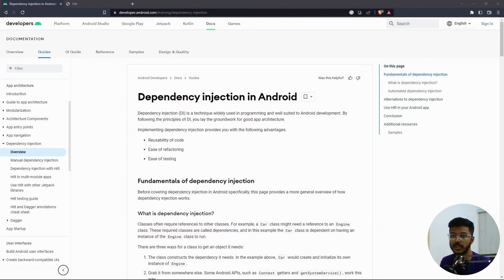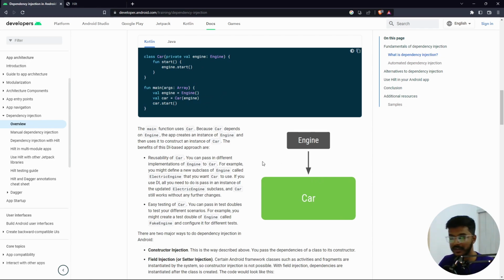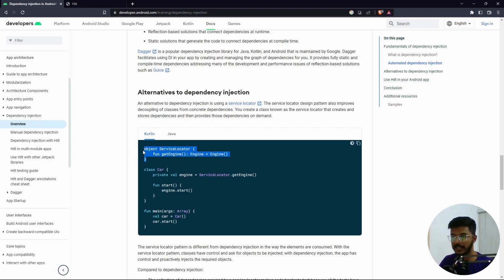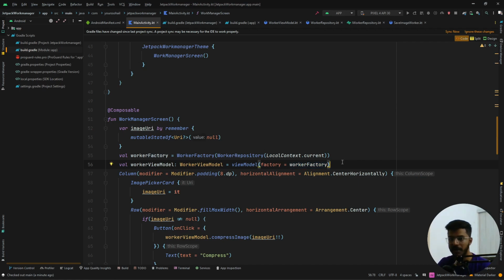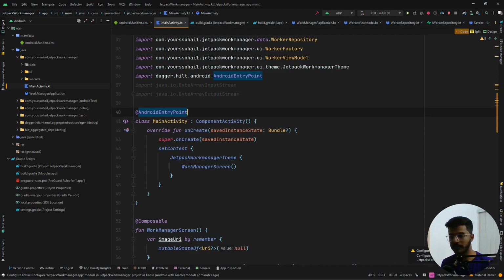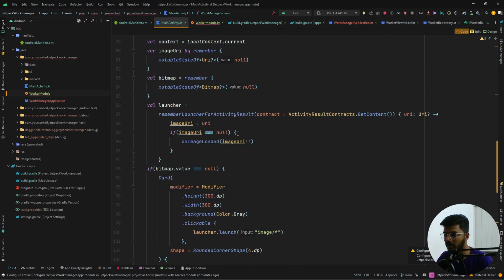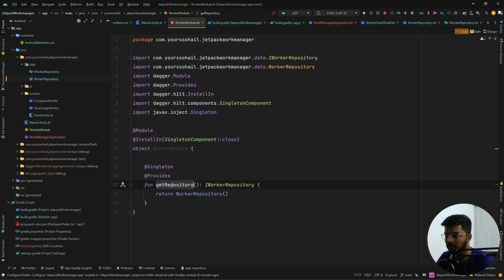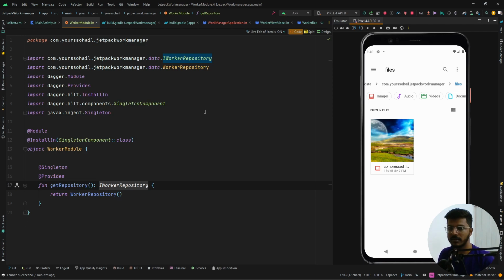Working with Hilt | Jetpack Compose | 2023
In this tutorial, you'll learn how to use Hilt, a dependency injection library, with Jetpack Compose in Android Studio. We'll walk through the steps to set up Hilt and create a simple Compose UI that uses injected dependencies. By the end of the video, you'll have a solid understanding of how to leverage these powerful tools together to build robust and scalable Android apps. So, let's dive in and get started!